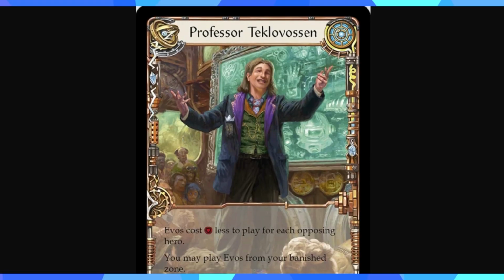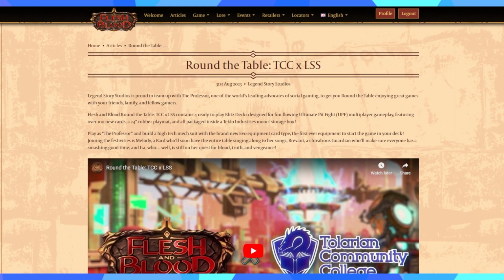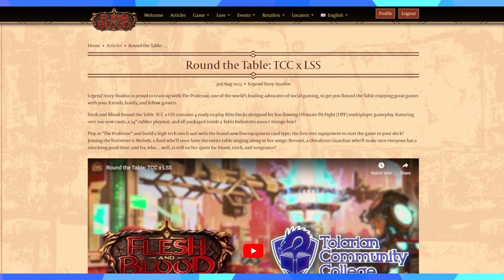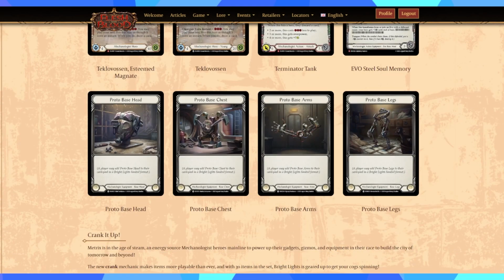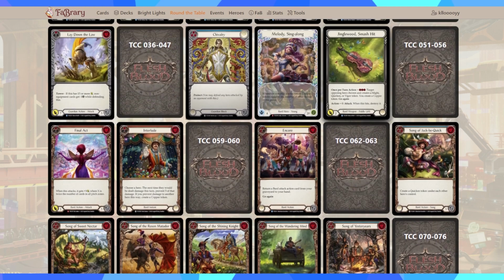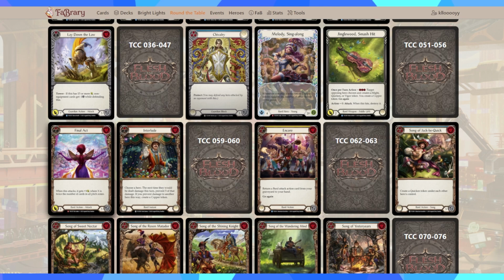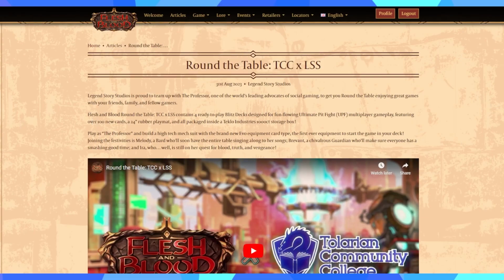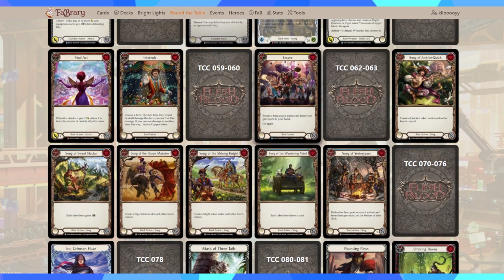Who Knew it was Gonna be all New, 100+ Cards Right? | Round the Table TCC x LSS Flesh and Blood TCG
Lets look at the new post regarding the upcoming Professor Blitz Decks, great outlook for PVE being right around the corner.

New set announced and it appears to me mechanologist only. But wait theres more it also will be chock full of "needed" reprints. Look like its all out brawl between History Packs. New effects, new cards, new wonder and a whole new way to jumpstart play.